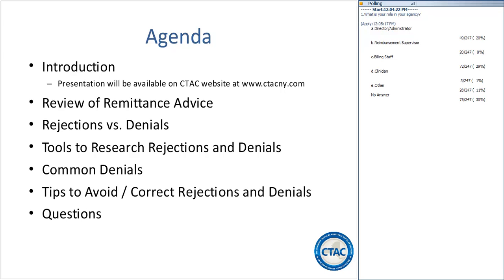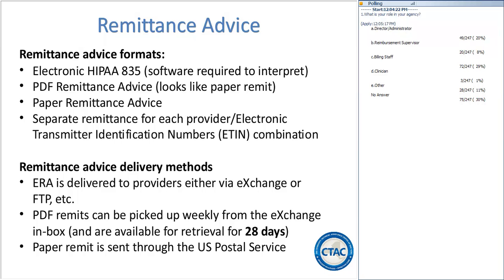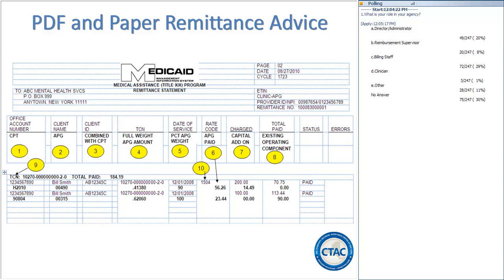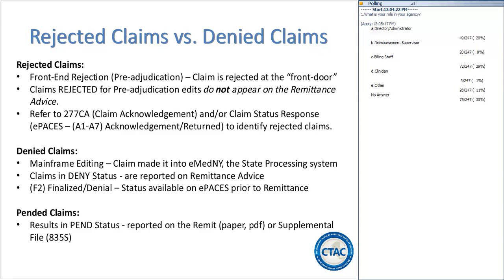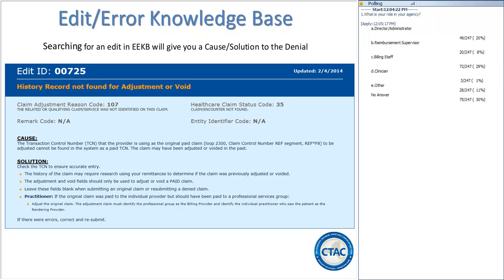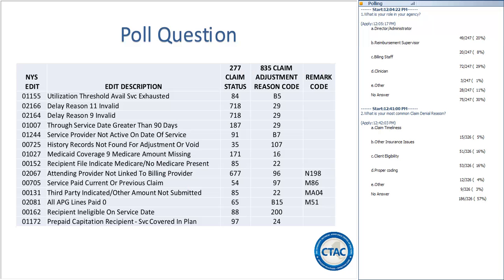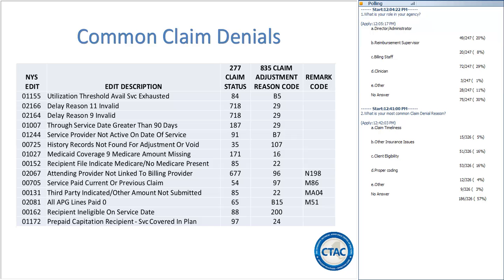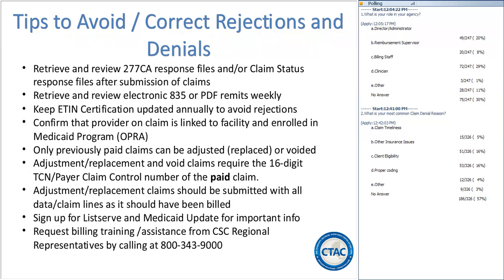7/7/15 Part II: Billing Dealing with Denials